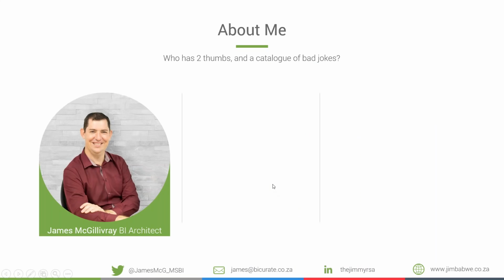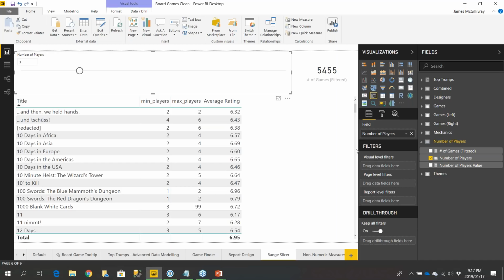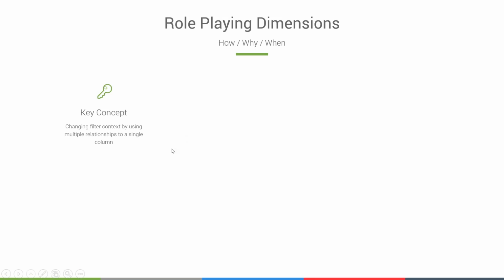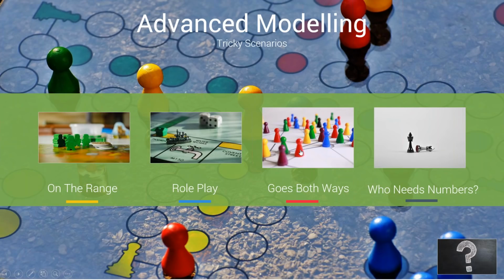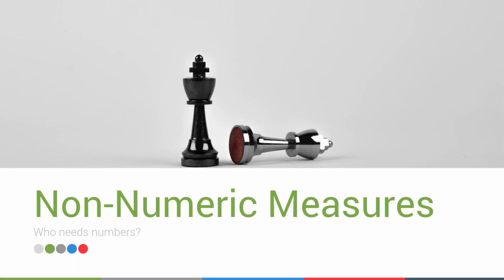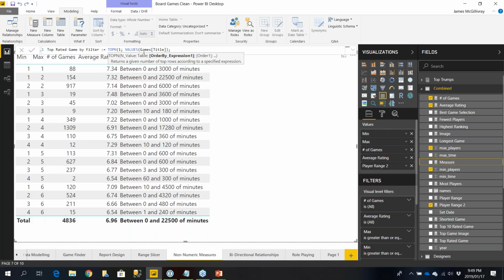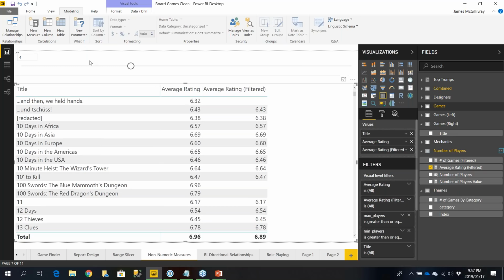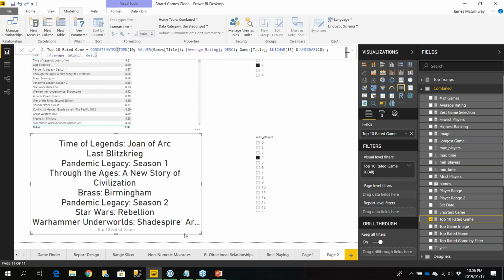Working with complicated data models in DAX - James McGillivray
Have you ever watched a demo of DAX functionality, and marvelled at how simple the language is, but yet, when you work on your own data model, it just doesn't work as expected? In this session, we'll look at 4 common problems which occur when you're using more complicated data modelling techniques, and design and implement a simple solution to overcome these complications. From role-playing dimensions and bi-directional filters to advanced filter context and overriding the default blank behaviour, we'll learn to solve a variety of problems and add value to our data models.